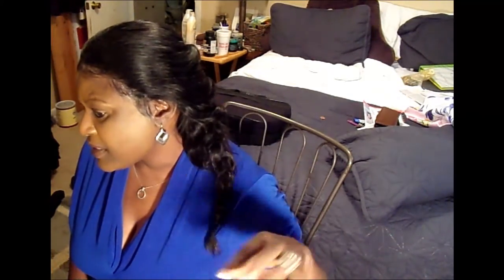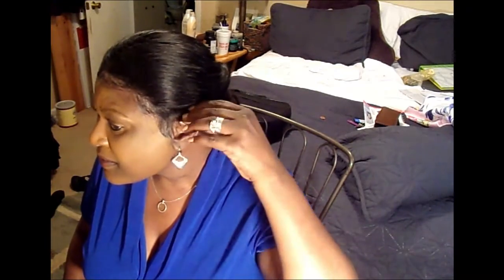Install of new hairstyle